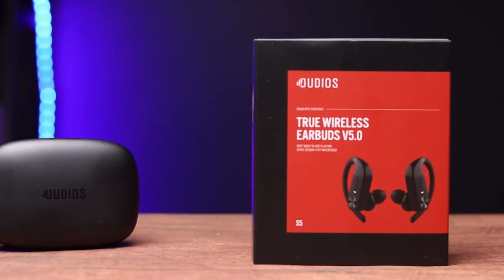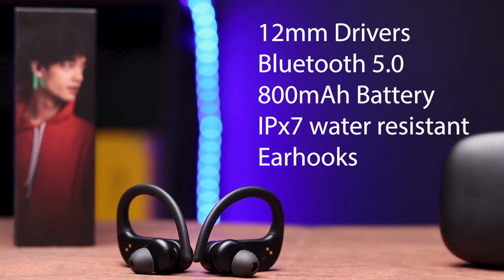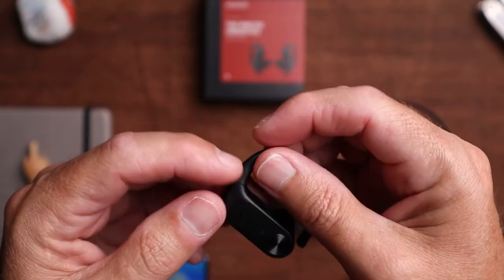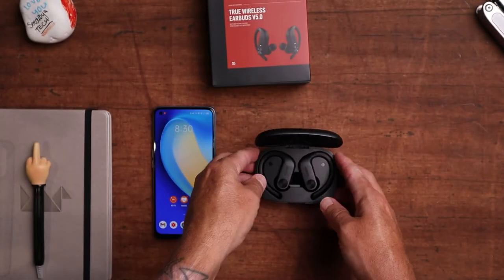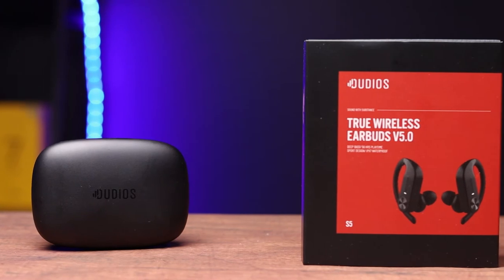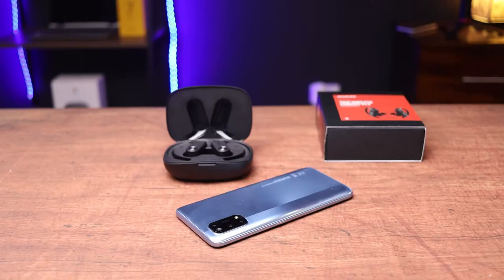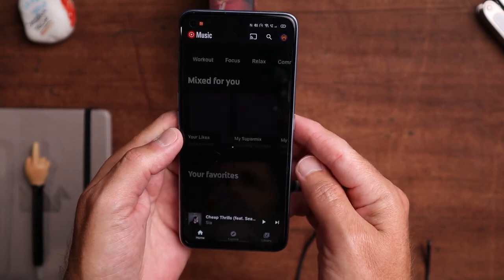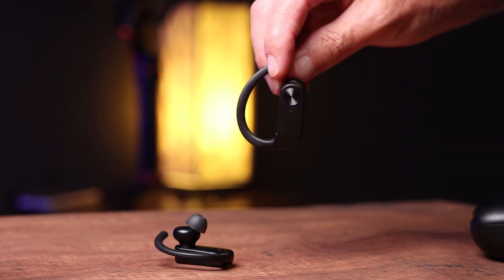The Dudios S5 - Review